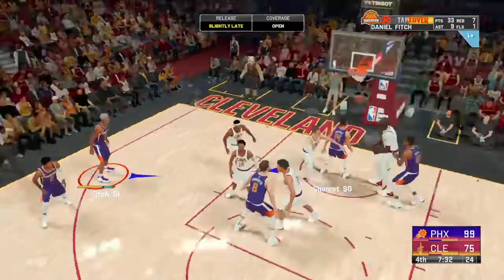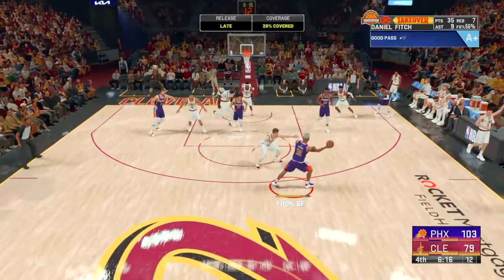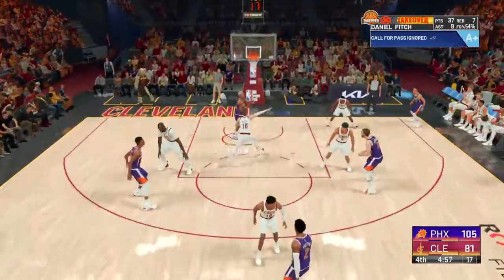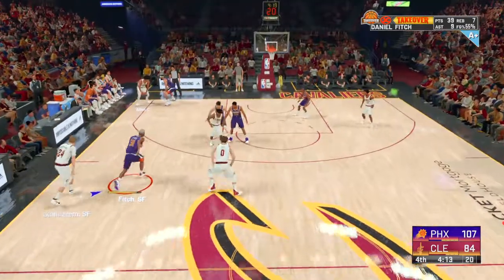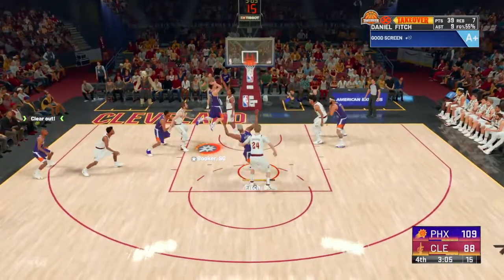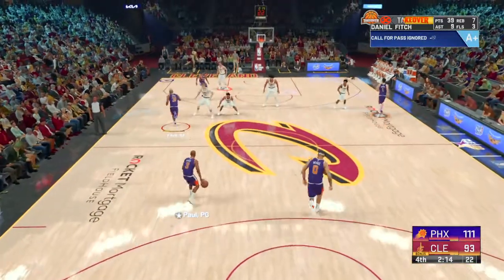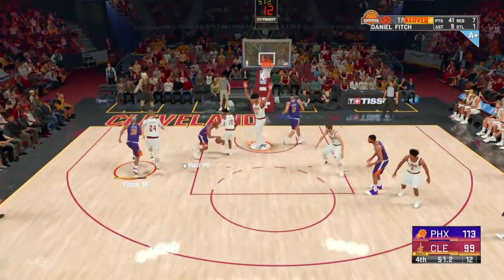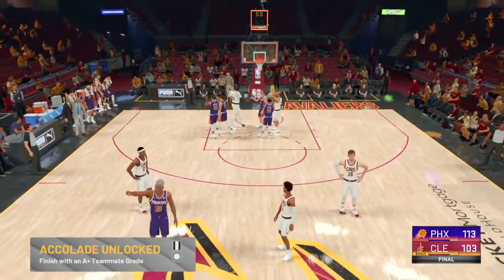NBA2K22(PS4): 41+9+7+5+1 vs the Cavs!